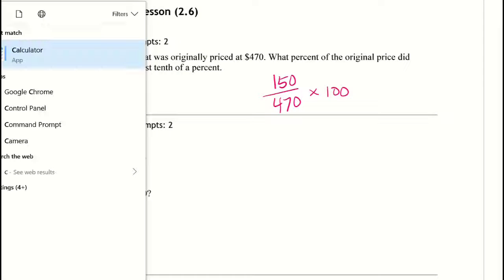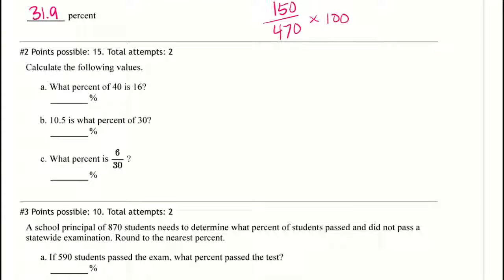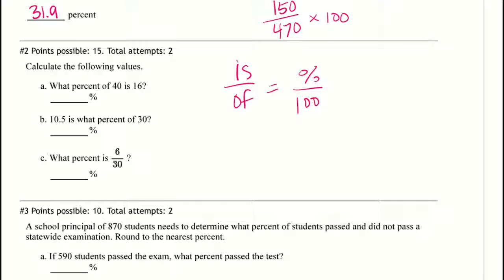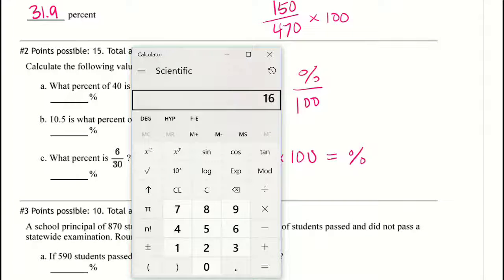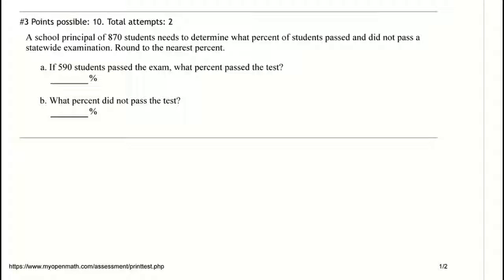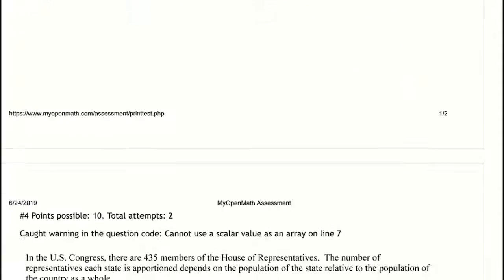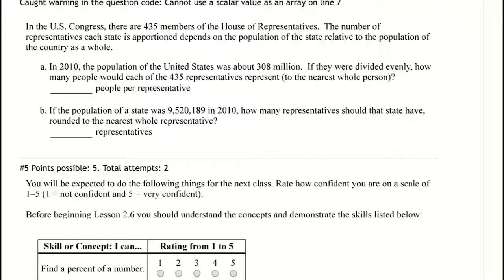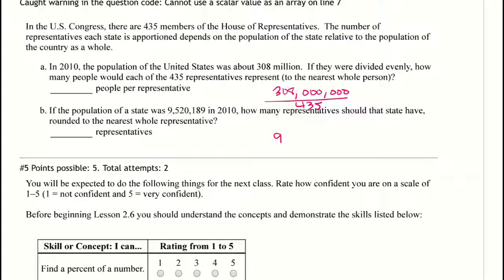Tips for Prep 2.6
Tips for Prep 2.6 for TECM B52: Mathematics for Career Education online and hybrid sections at Bakersfield College using MyOpenMath